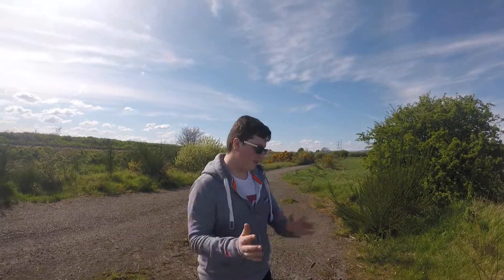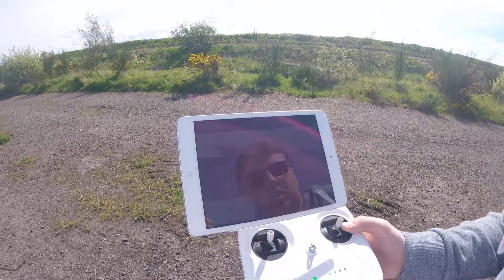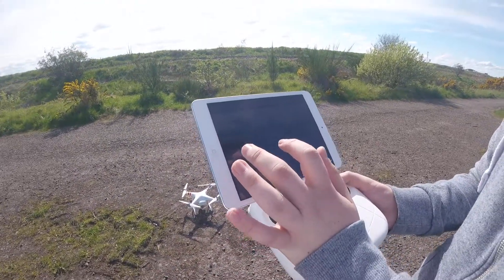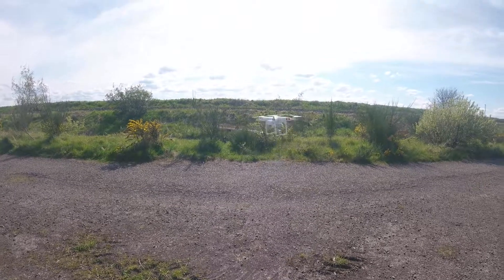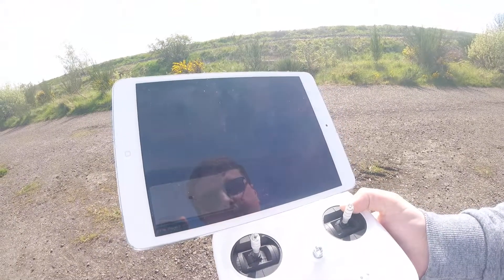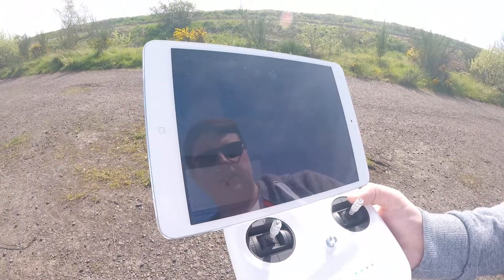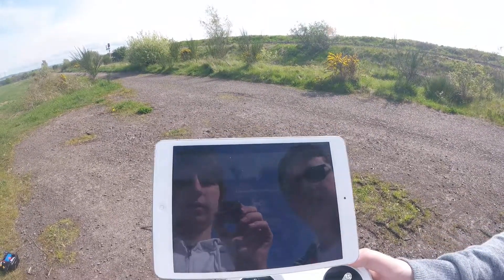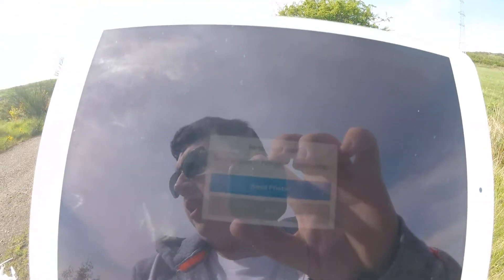Use your drone to take 360 pictures using hangar 360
Today we show you how to use an app called hangar 360 to take 360 photos with your DJI drone